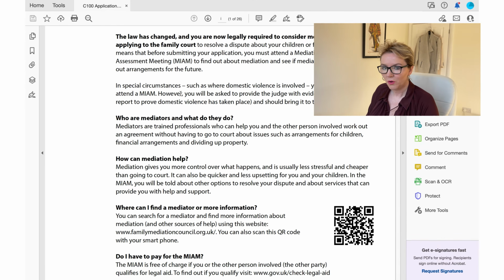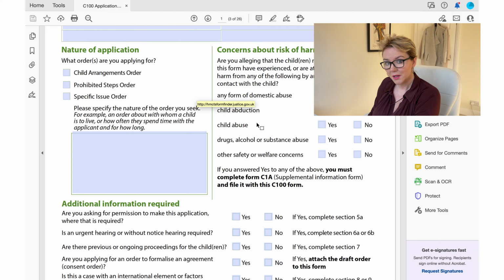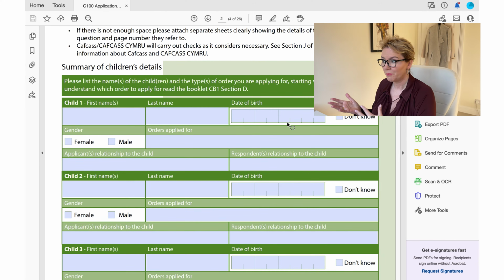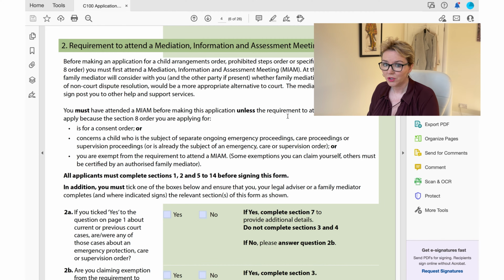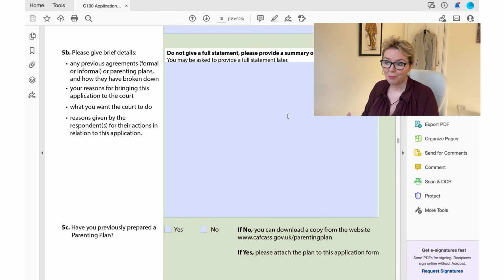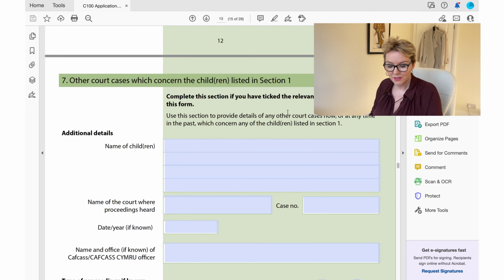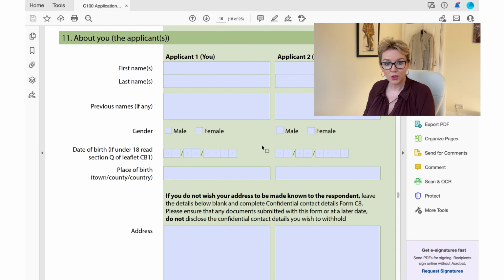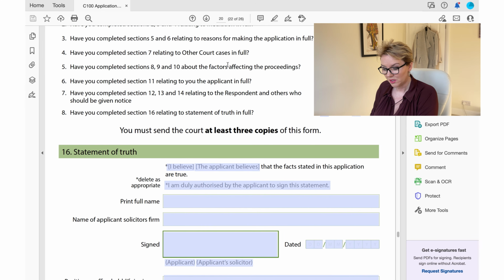FILLING OUT A CHILDREN'S APPLICATION (C100)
Following the strong interest of her TikTok video, mum has decided to expand on this subject and delve into common misconceptions and opinions.

This is information and NOT advice

Tracey is a Family Solicitor in England & Wales